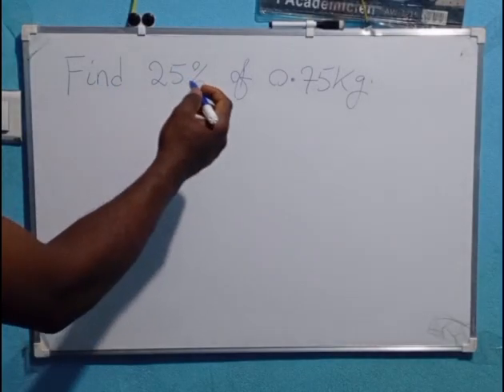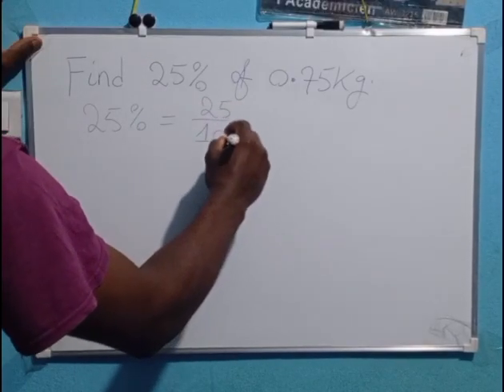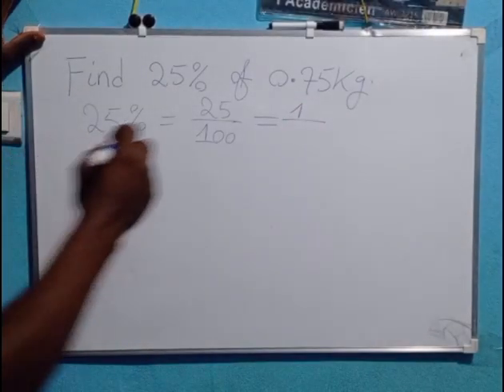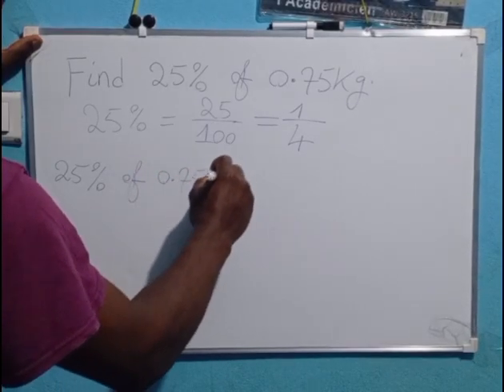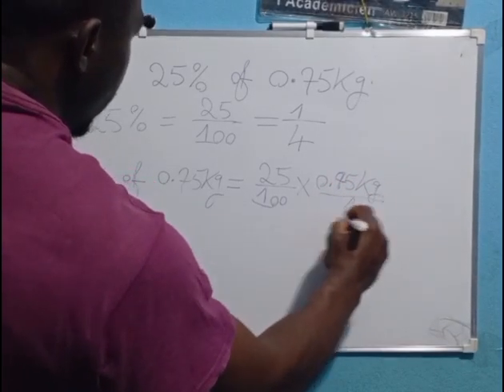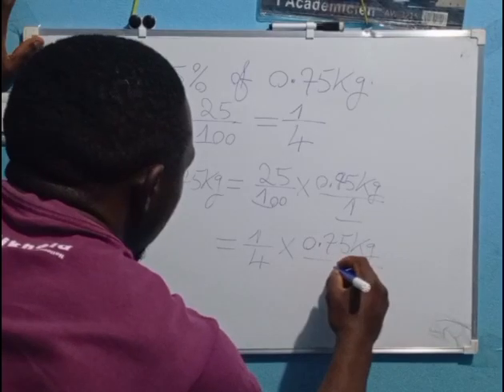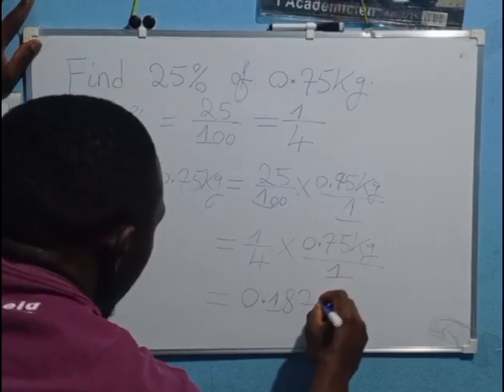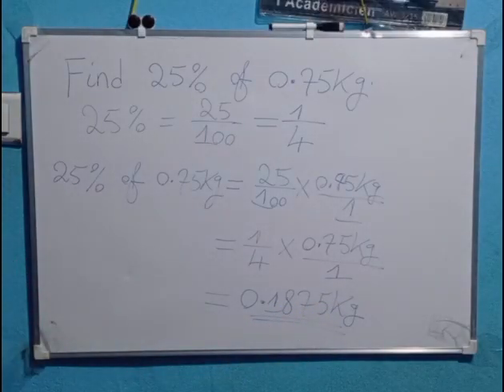what is 25% of 0.75kg?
After watching this video, you would learn how to find the percent of a given mass.
The percentage of a given quantity.
Percentages are a way of expressing numbers as parts of 100. The symbol for percent is %.

Basic Percentage Concepts:

1. To find a percentage of a number:

\text{Percentage of a number} = \frac{\text{Percentage}}{100} \times \text{Number}

Example:
25% of 200 =

\frac{25}{100} \times 200 = 50

2. To convert a fraction to a percentage:

\text{Fraction} \times 100\%

Example:

3. To convert a decimal to a percentage:

\text{Decimal} \times 100\%

Example:

4. To increase or decrease by a percentage:

Increase:

\text{New value} = \text{Original} + \left(\frac{\text{Percentage}}{100} \times \text{Original}\right)

Would you like to see examples of percentage increase, decrease, or word problems?